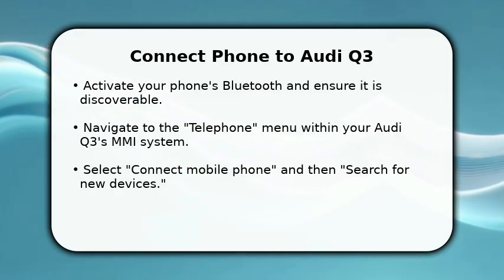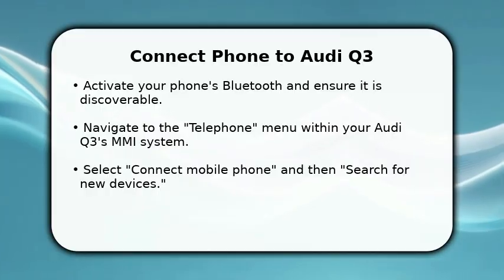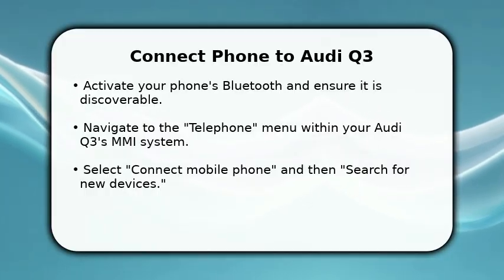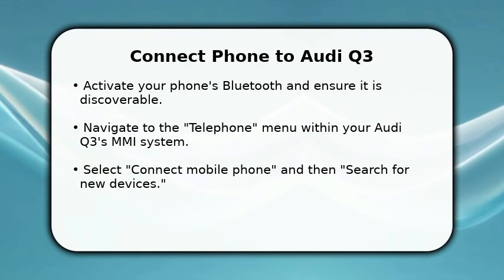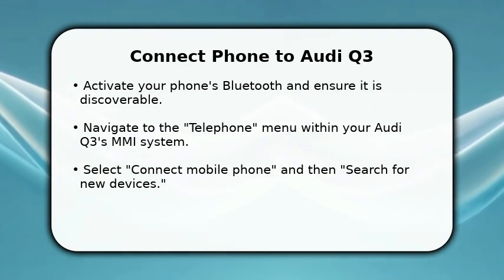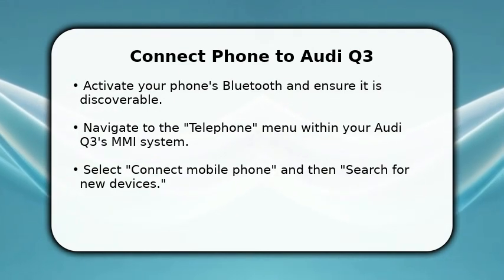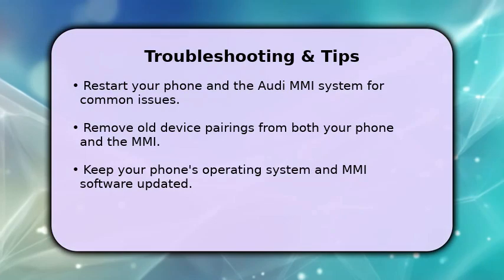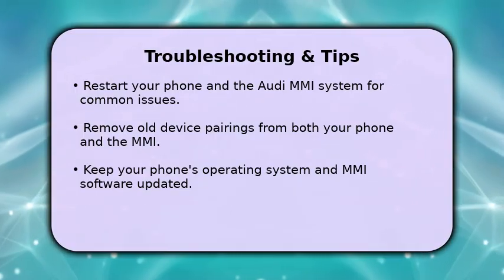How To Connect Your Phone To Audi Q3 - Full Guide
▸ (t) Are you struggling to connect your phone to your Audi Q3? Look no further! In this comprehensive guide, we'll walk you through the step-by-step process of pairing your device with your car's infotainment system. From understanding the requirements to troubleshooting common issues, we've got you covered.

Audi Q3 phone connection, how to connect phone to Audi Q3, Audi Q3 infotainment system, phone pairing with Audi Q3, connect Android to Audi Q3, connect iPhone to Audi Q3, Audi Q3 Bluetooth setup, Audi Q3 USB connection, Audi Q3 phone integration